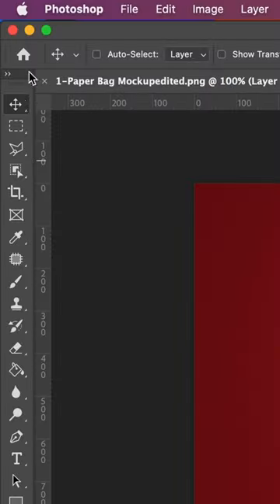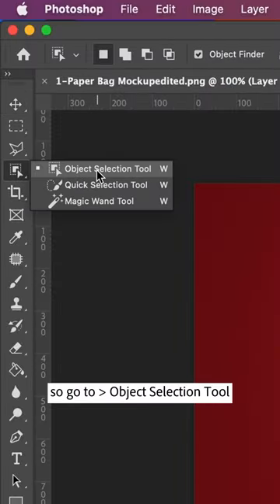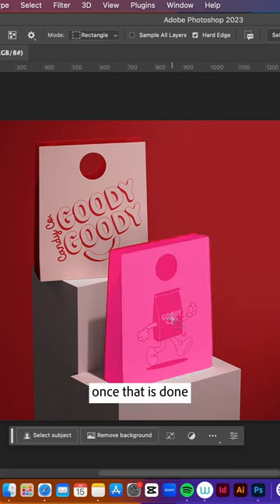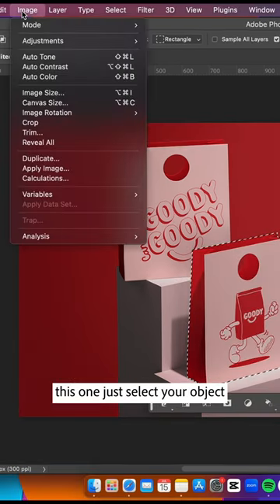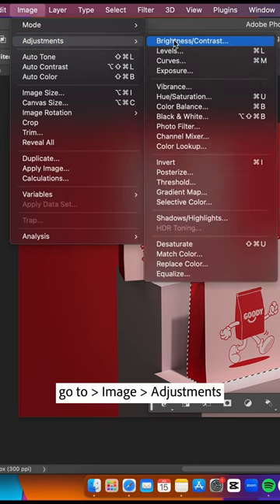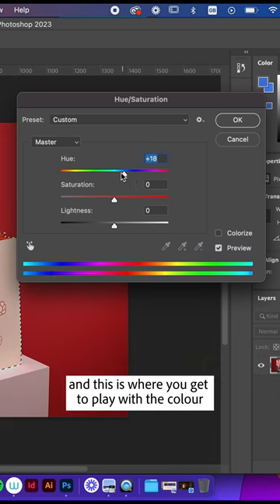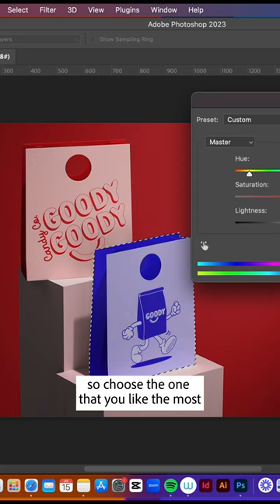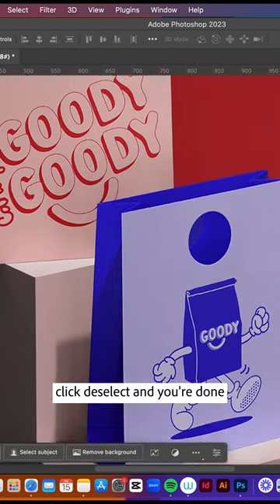How to Change the Color of an Object 🖍️✨| Photoshop Social Club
Welcome back to Photoshop Social Club  📲 In today’s tutorial, designer and entrepreneur Ernesta Smilgeviciute shares a quick hack for social media on how to change the color of an object.